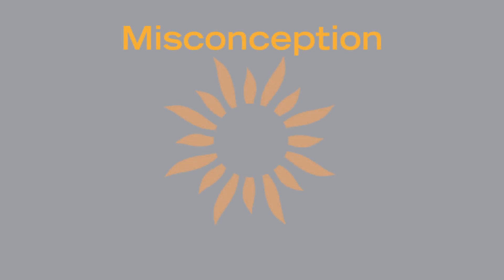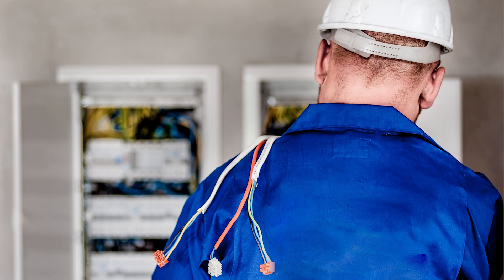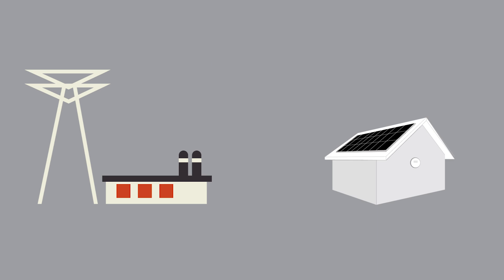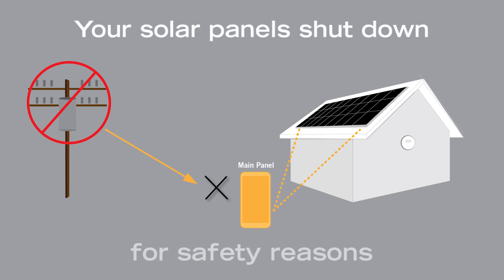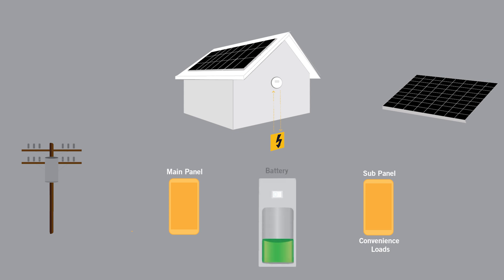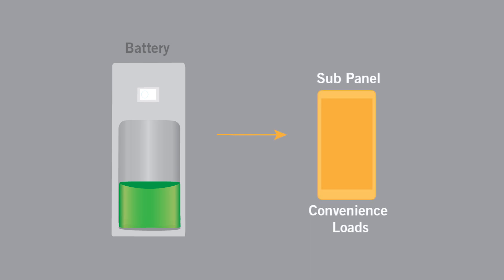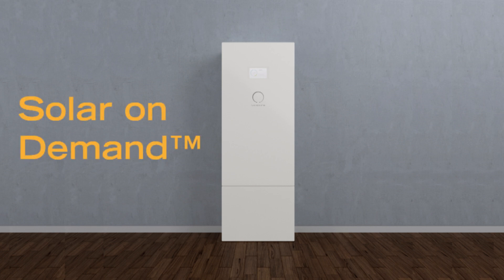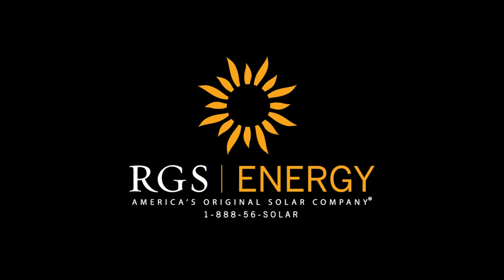What happens with solar panels during a power outage?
Did you know that solar panels will actually shut down during a power outage? But if you have a smart solar energy storage battery, like the sonnenBatterie, your panels will continue to work even when the grid is down. This informative video explains how it all works.